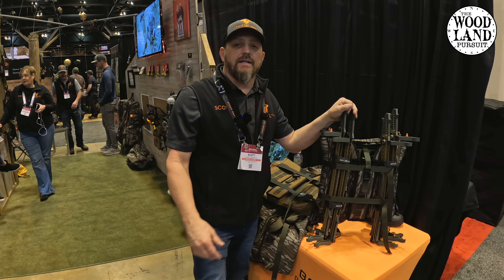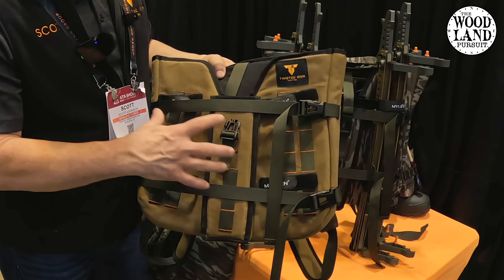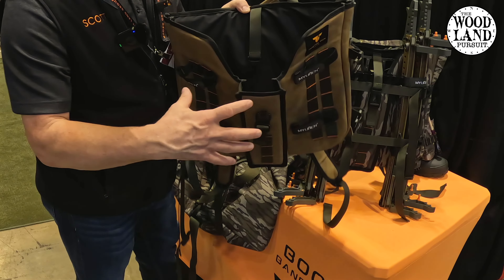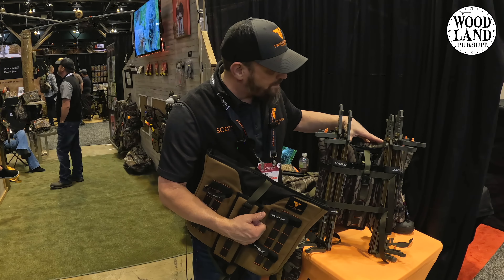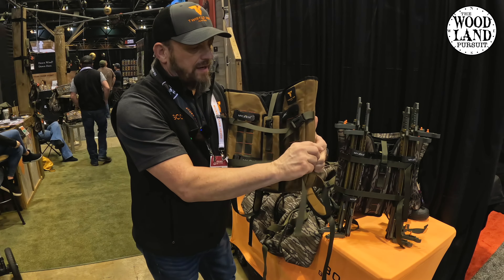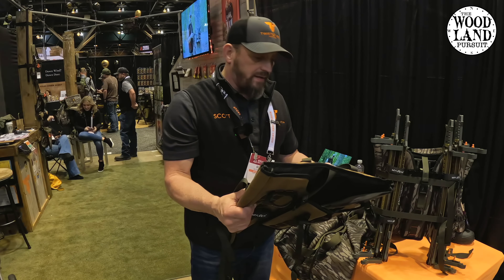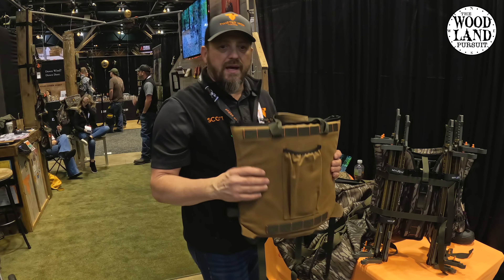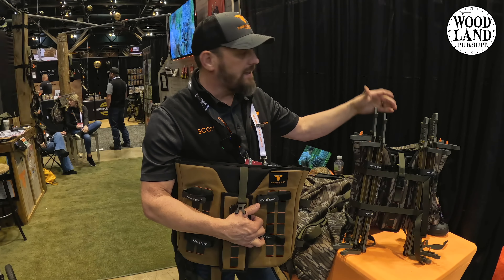NEW Twisted Iron Hunting Saddle Platform Pack Rat Bag for 2024 holds sticks and converts to knee pad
Ok guys! Here is the NEW Twisted Iron Hunting Saddle Platform "Pack Rat" Bag for 2024 that also holds your sticks and then doubles as a knee pad when set up in tree! This is something I want in my tool arsenal this fall. When I seen this at the ATA show in jan I was like, "what!" lol. If you been watching me then you know i have the new CFX Tethrd Carbon fiber platform. I love this platform but as of writing this there still is no bag from Tethrd for it. It is slightly bigger the the predator xl bag however i made that work last season. This bag however fits it like a glove, yes I personally put the CFX in this bag and tried it already. Anyhow, I also put it on the hard concrete floor and knelled on the foam and its really good foam, which I am thinking i will like much better then wearing and packing knee pads in and out. But hey, I sure its not for every body but just putting it out there as an option since its on my must get list for this fall.

- - - - FIND "The Woodland Pursuit" ON SOCIAL MEDIA BELOW!! - - - -

- - - - MY ARCHERY SET-UP - - - -

- - - - Other Gear - - - -